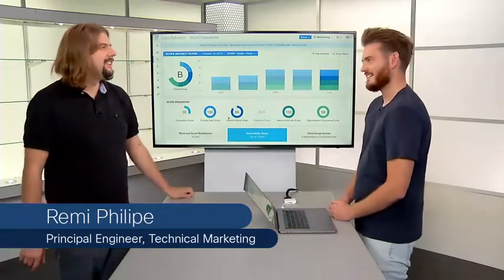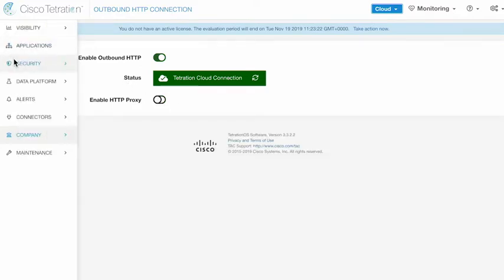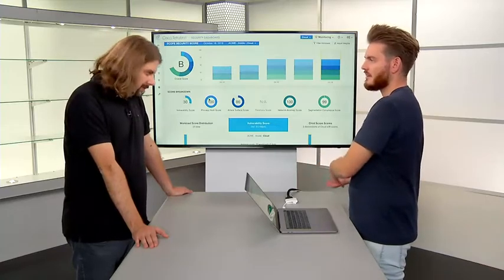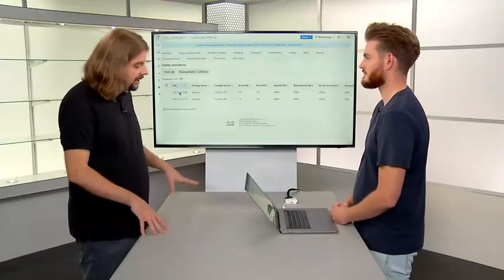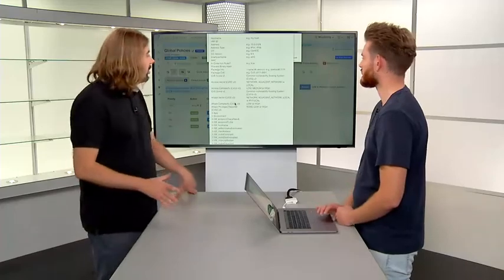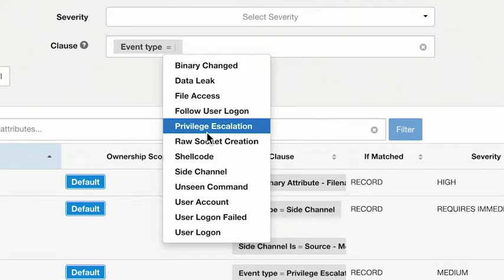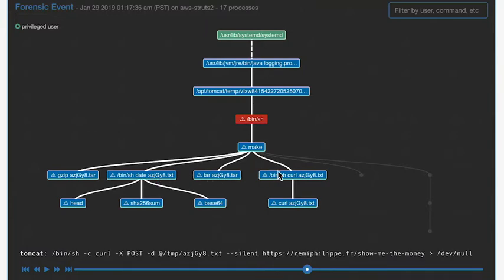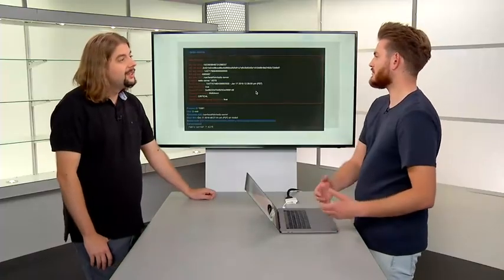Cisco Tetration Security Dashboard and Forensics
Learn about the security dashboard and the associated forensic events and capabilities in Tetration.